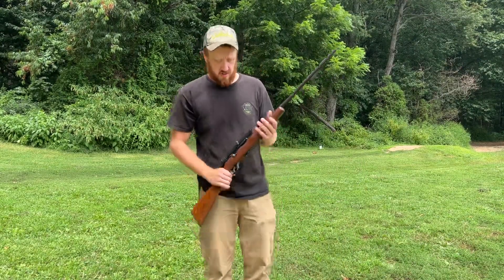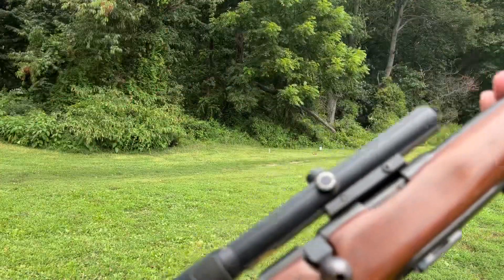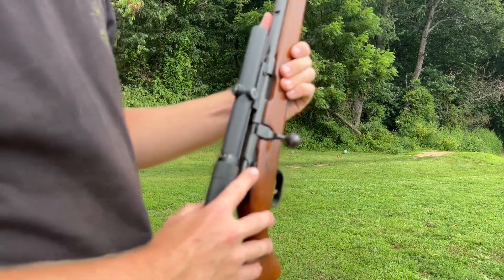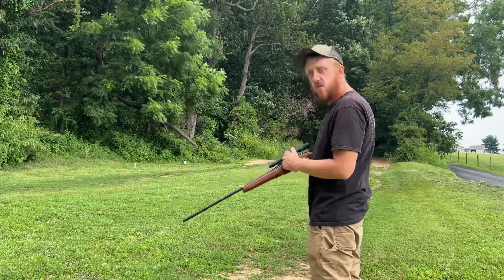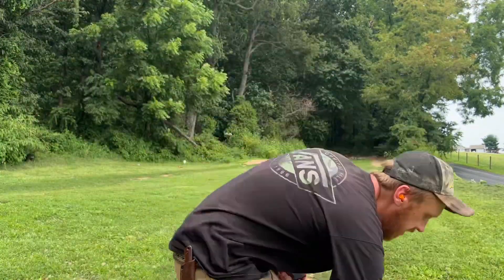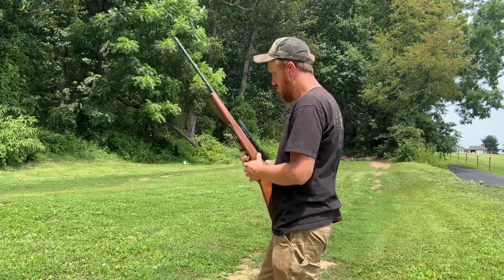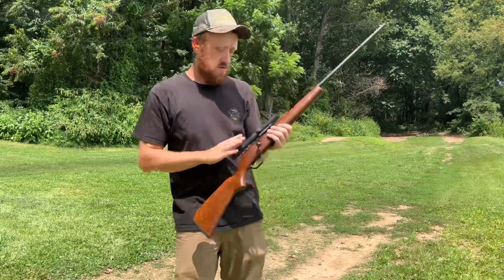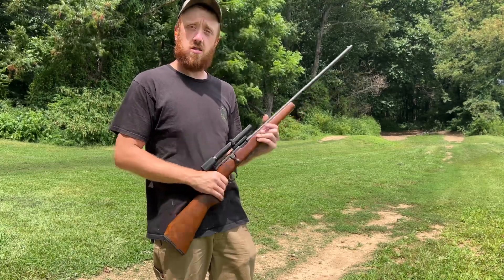Some Fun With a .22 Mag